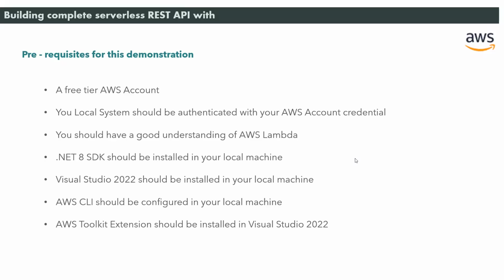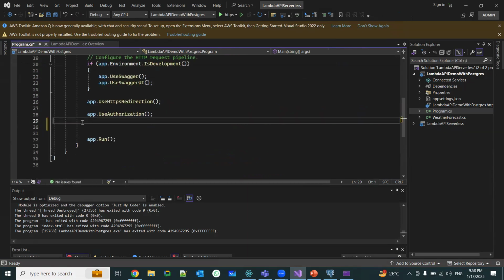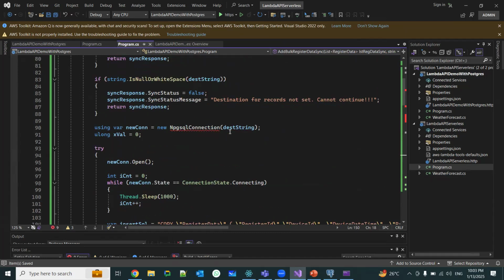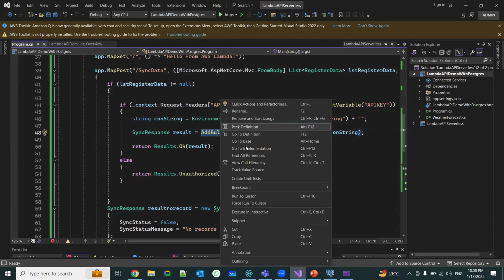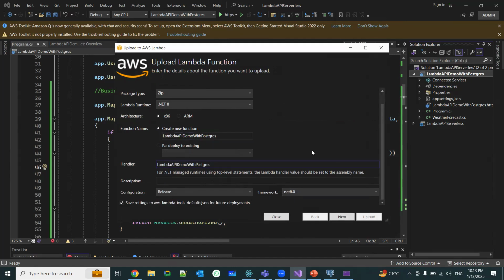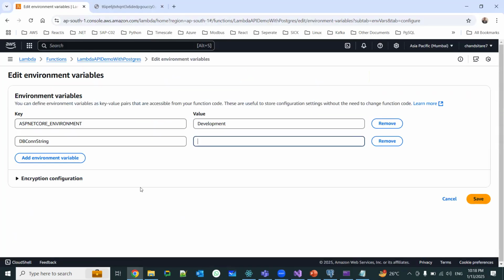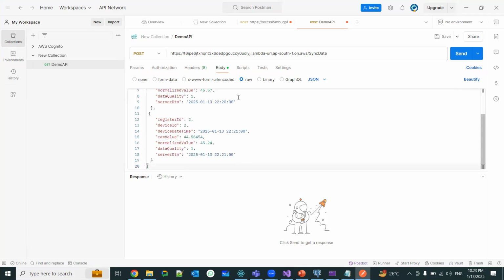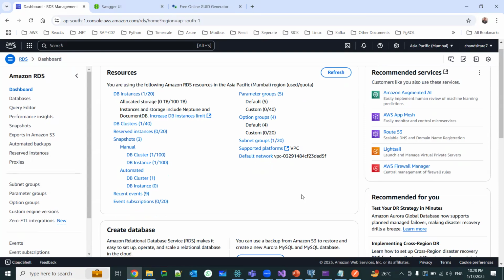AWS Lambda + PostgresSQL Aurora +C# Part2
This is Part 2 of the Video session ( Developing Complete REST API with AWS Lambda & PostgresSQL Amazon Aurora Serverless DB Instance).